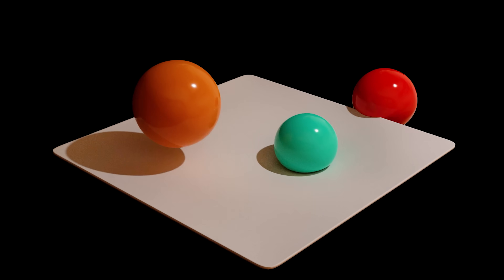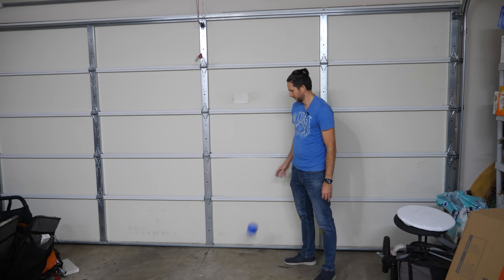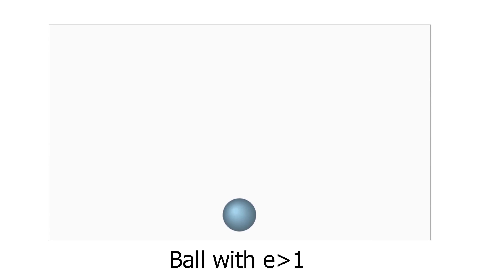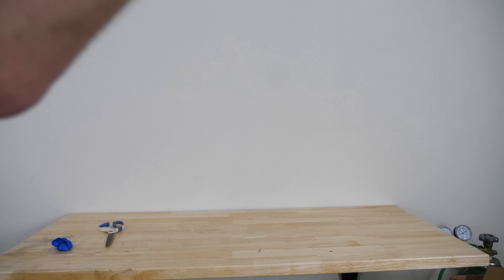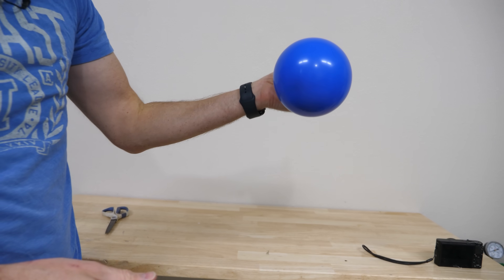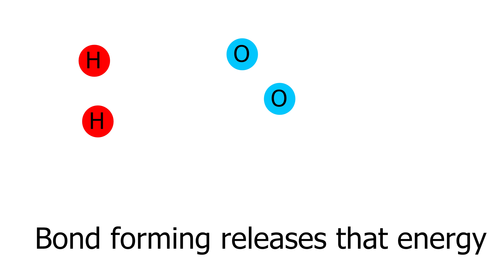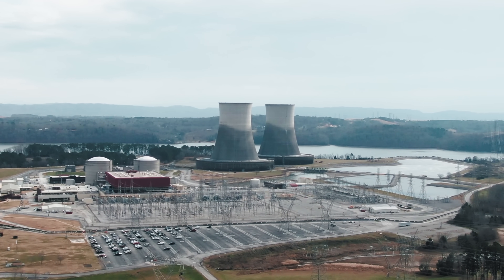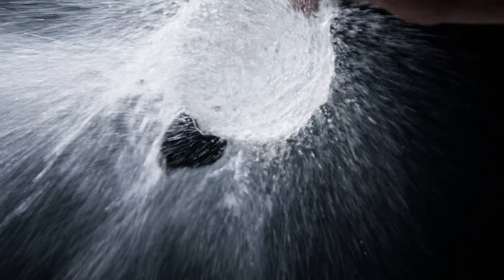A Ball That Bounces Higher Than Its Drop Height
In this video I show you a ball that can bounce higher than its drop height!